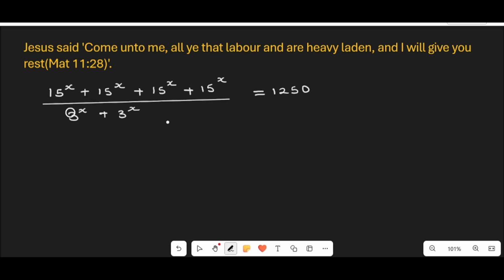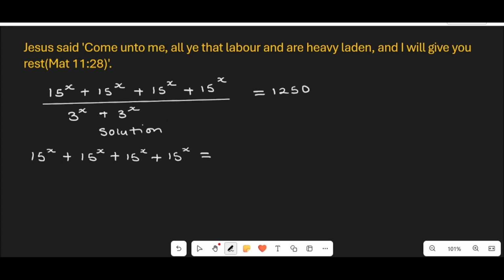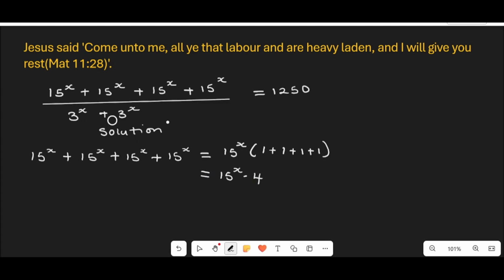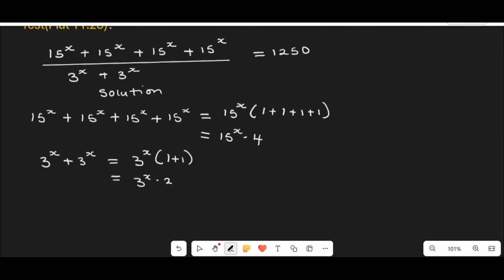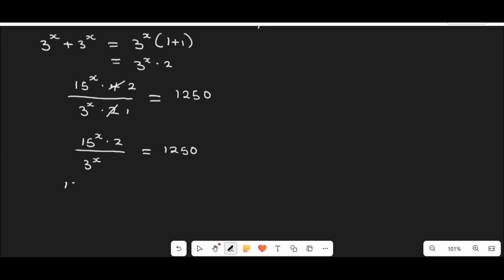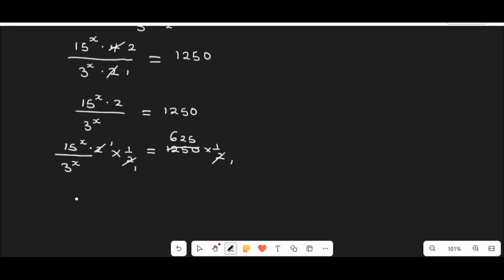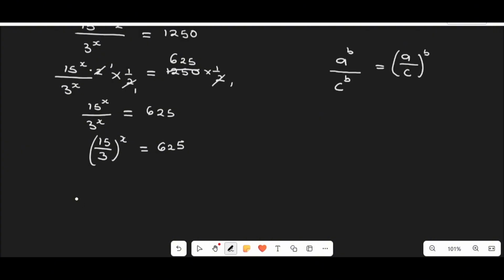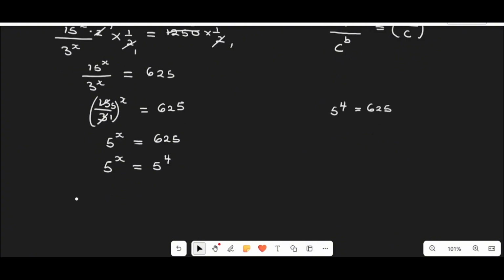Olympiad Exponent Challenge: Can You Find x?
Can you solve this challenging Olympiad-style exponent problem?

\frac{15^x+15^x+15^x+15^x}{3^x+3^x}=1250

In this video, we solve the problem step by step using powerful exponent laws and simplification tricks. Perfect for students preparing for:
✅ Olympiad Mathematics
✅ WAEC & JAMB
✅ SAT Math
✅ Algebra & Exponents
✅ Competitive Exams

📘 Learn how to:
✔ Simplify exponential fractions
✔ Apply exponent rules correctly
✔ Solve for (x) quickly and easily

🧠 Test your brain and improve your math problem-solving skills with Prime Thinkers!